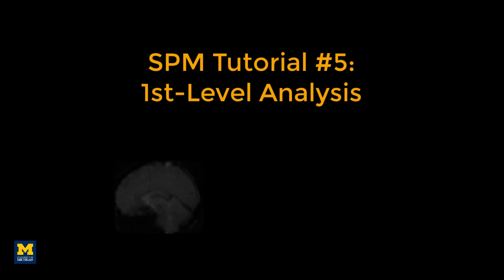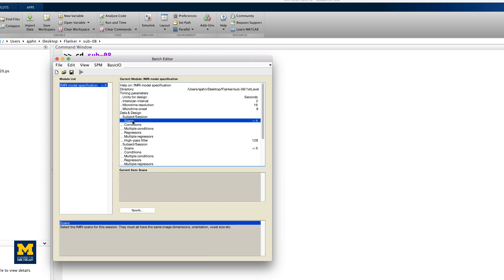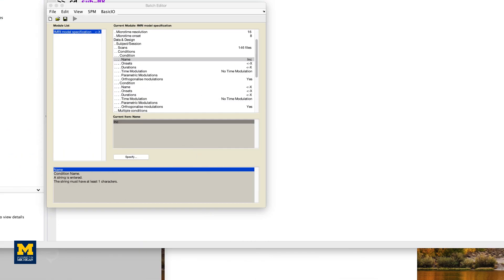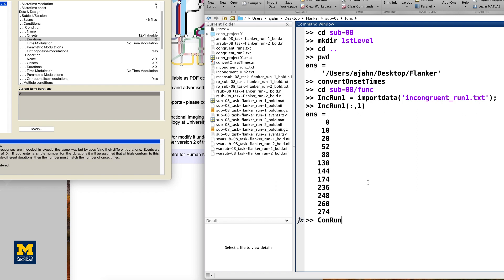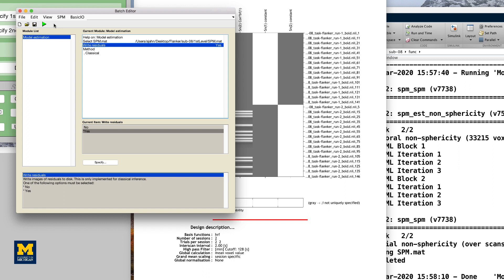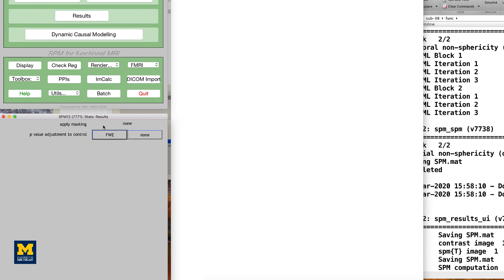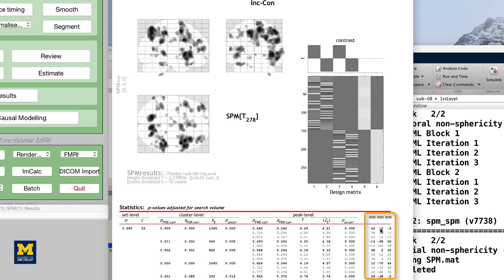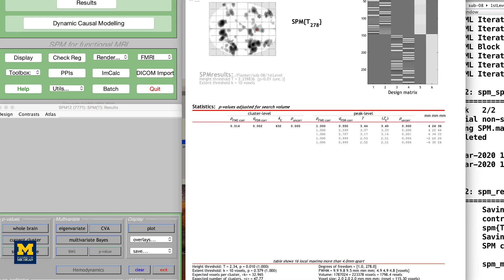SPM Tutorial #5: 1st-Level Analysis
Table of Contents:

0:12 Specifying the 1st-Level Analysis
2:03 Creating the Onset Times
4:18 Estimating the Model
4:51 Creating Contrasts
6:26 Examining the Results
8:01 Overlaying Results on a Template Brain